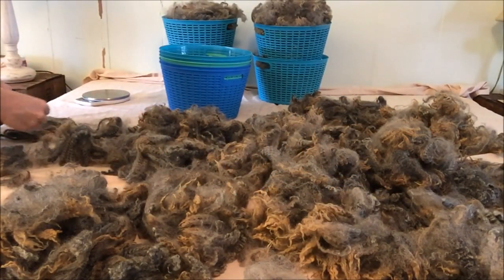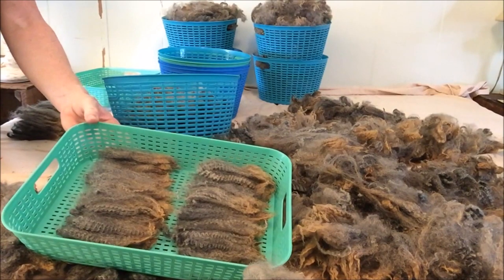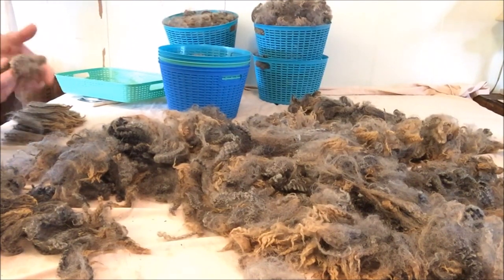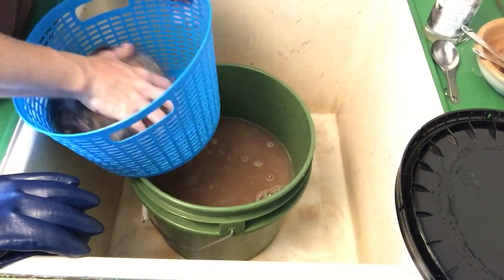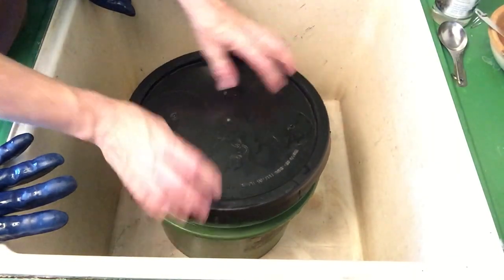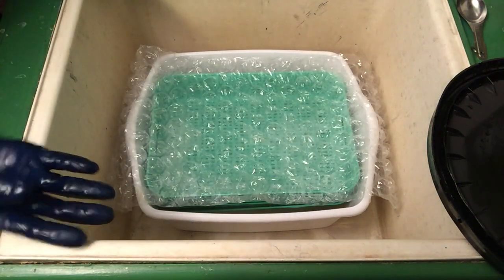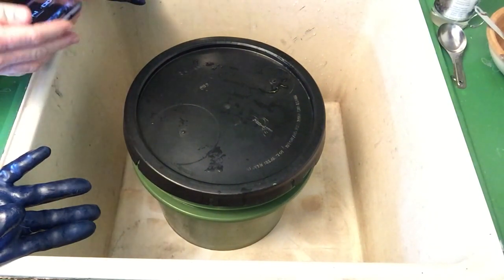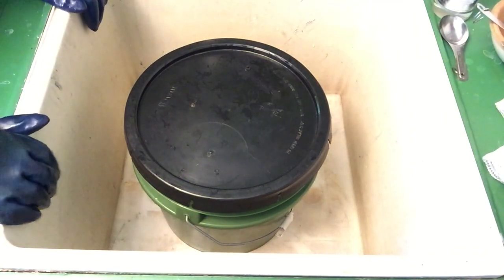Wool Washing ~ Romney, Mr. Bates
Video #3 in the series following Mr. Bates' fleece, showing you all of the steps involved in hand processing a fleece through to the finished item.

Feel free to post a comment and let me know what you think of the video and ask any questions you like !

Find me on Ravelry: TheNaturalSpinner

If you’d like to see things I’ve made to sell, check out my Etsy Shop:

If you would like ‘in person’ help, I’d be happy to FaceTime/Zoom with you, just email to set up a time.

Periodically I offer classes on fleece selection, combing and spinning. Check my website for the current list of offerings.

-Kimberly ☺